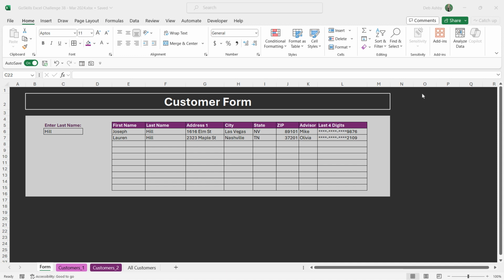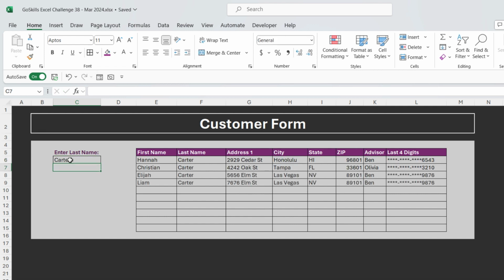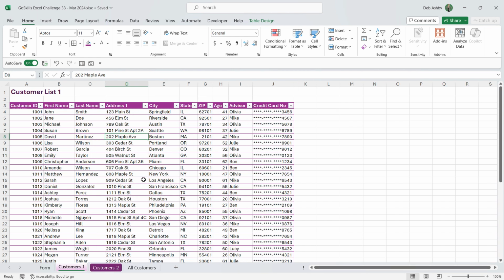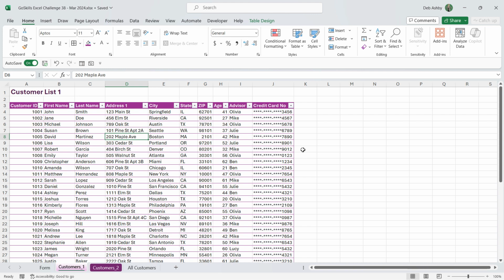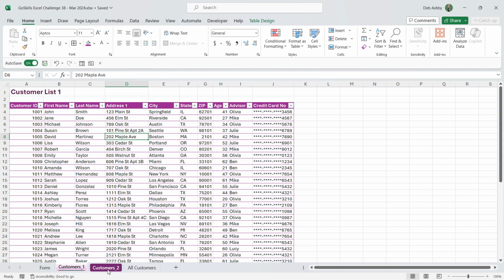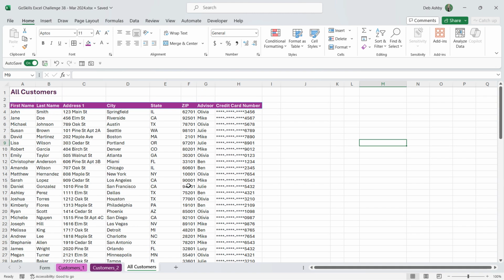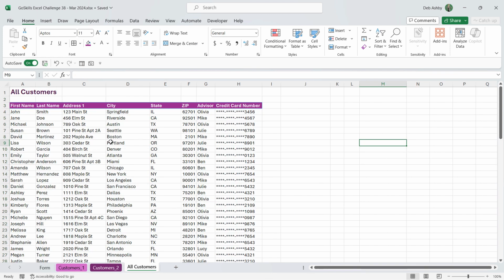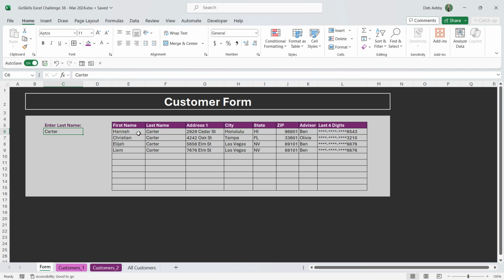GoSkills Excel Challenge 38 - March 2024: Perform a Lookup Using Multiple Sources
🚀 It's Excel challenge time! This is a five-exercise challenge, so let's get started!

Picture yourself as an inbound call agent tasked with the crucial job of directing customers to the appropriate advisor. Your mission? Create a search form in Excel to ensure every customer matches their advisor perfectly.

Setting up an efficient form will require you to put into practice a handful of skills. Ready to tackle this challenge?

What's your solution? We'd like to know what skills you used to solve this! We'll post Deb's answer next week.

Share your solution ideas with other Excel heads in our custom Slack channel!